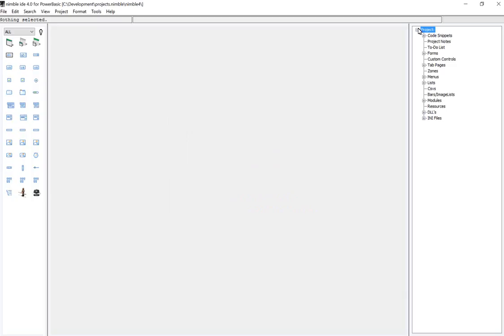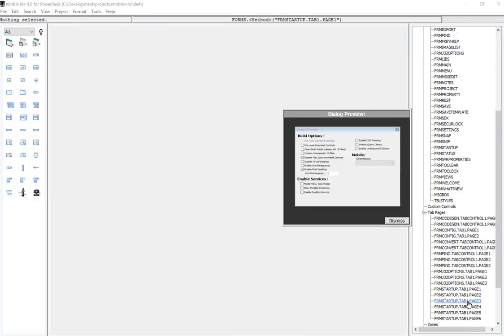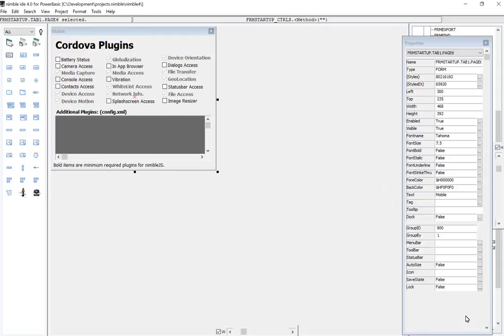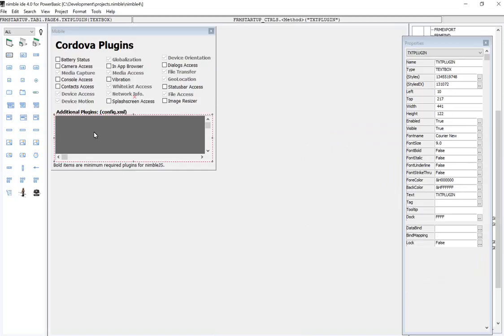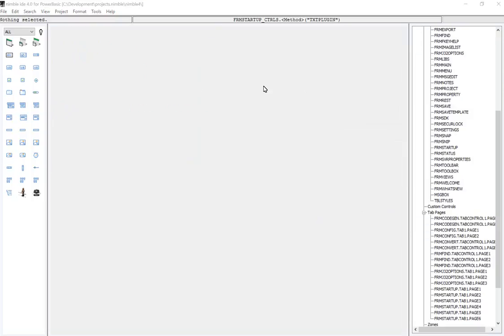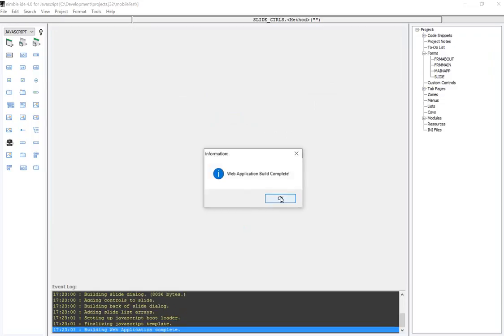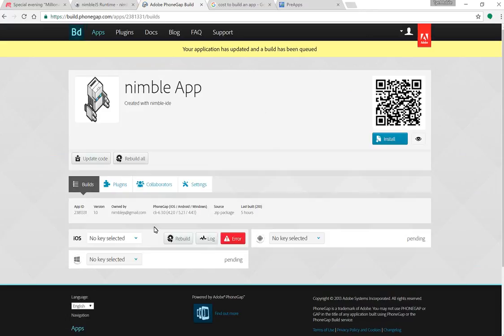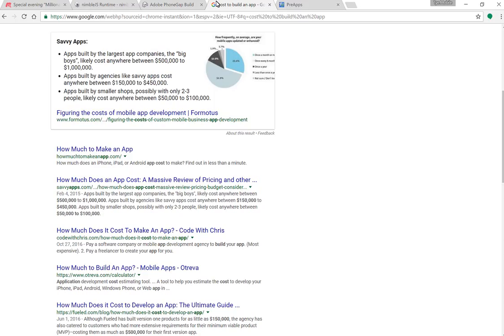OpenGL mobileApp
Create a simple OpenGL app in minutes with nimbleJS. Enjoy the show!